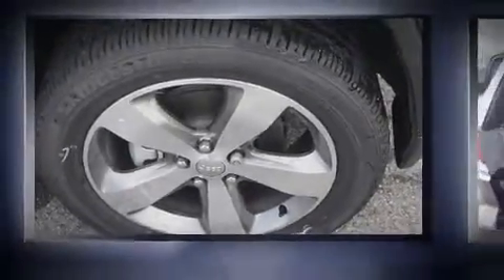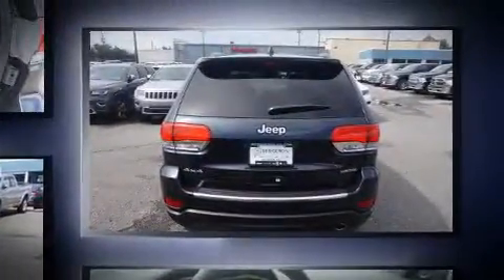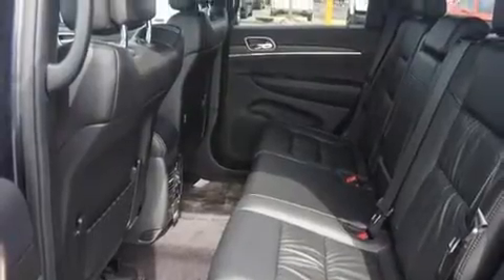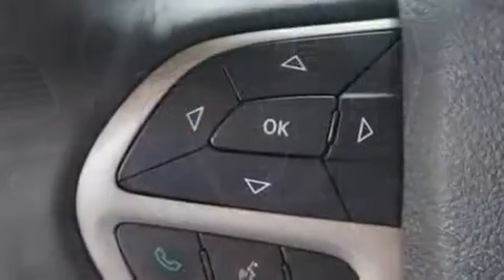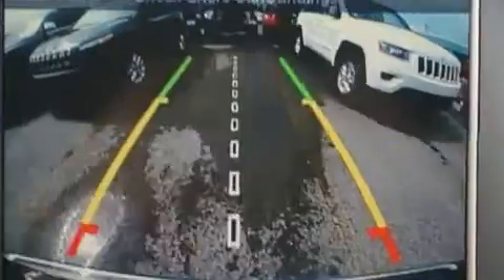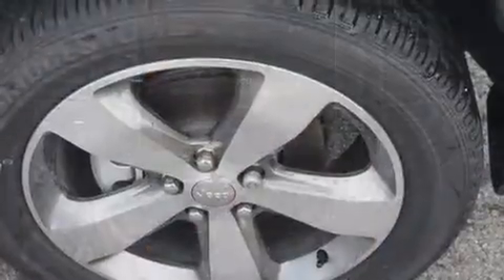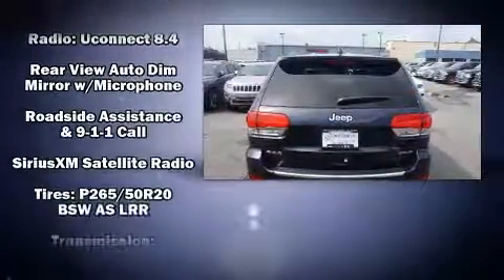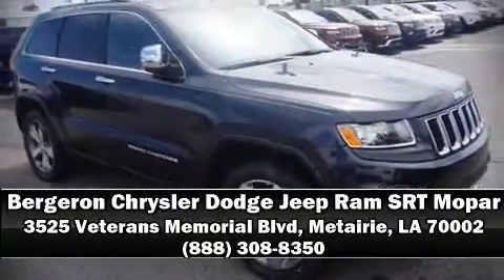2016 Jeep Grand Cherokee Limited 4x4 in Metairie, LA 70002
You can expect a lot from the 2016 Jeep Grand Cherokee. Smooth gearshifts are achieved thanks to the refined 6 cylinder engine, and for added security, dynamic Stability Control supplements the drivetrain. Four wheel drive allows you to go places you've only imagined. It distinguishes itself from the competition with features such as: delay-off headlights, front and rear reading lights, automatic dimming door mirrors, power front seats, power door mirrors, a power liftgate, and 1-touch window functionality. Features such as automatic climate control and leather upholstery prove that economical transportation does not need to be sparsely equipped. Rear passengers enjoy the seat heating functionality, keeping them warm during the winter months. Jeep ensures the safety and security of its passengers with equipment such as: dual front impact airbags, head curtain airbags, traction control, anti-whiplash front head restraints, a security system, an emergency communication system, and 4 wheel disc brakes with ABS. Brake assist technology provides extra pressure when applying the brakes. With a friendly and knowledgeable sales staff, superb customer care, and competitive prices, our dealership is a great place to do business.